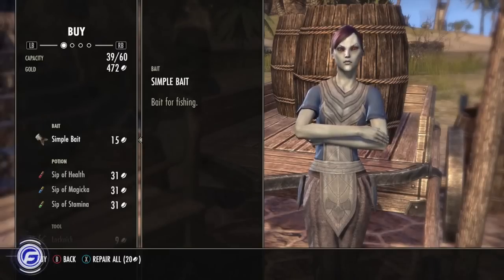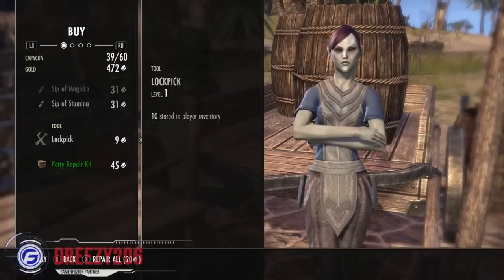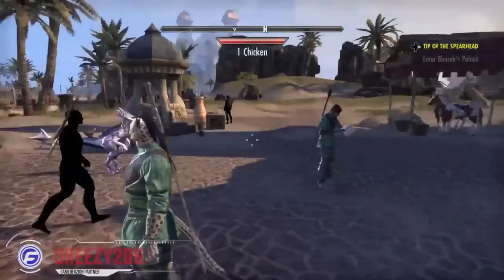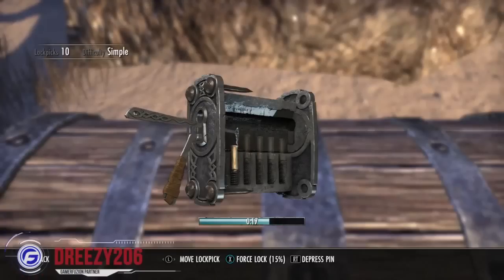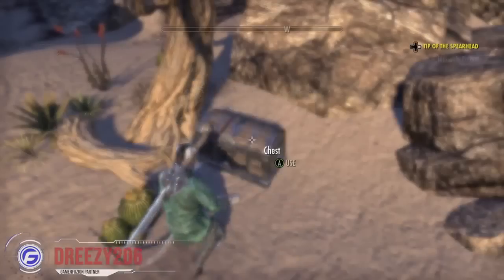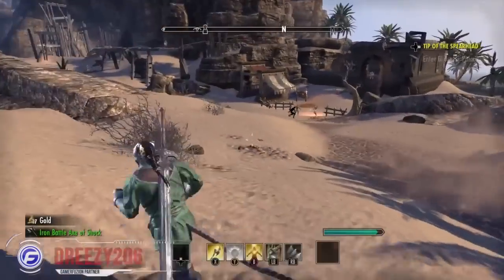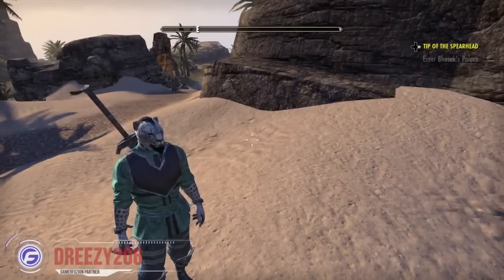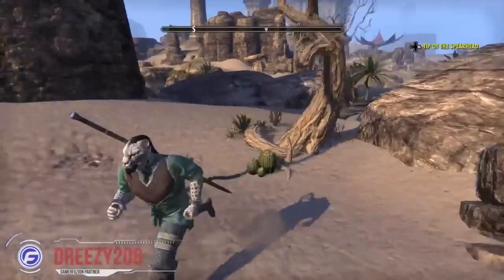The Elder Scrolls Online ESO How to Unlock Chests and how to Pick a Lock for Loot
The Elder Scrolls Online ESO How to Unlock Chests and how to Pck a Lock for Loot

Lockpicking in The Elder Scrolls Online involves pushing down a series of 5 spring-loaded weights with a lockpick, similar to the system in The Elder Scrolls IV: Oblivion. If pushed too long, a spring will reset and revert to its default position. Lockpicks have a small chance of breaking each time a pin fails to be put in place. There is a set amount of time (depending on Lockpicking level and the level of the lock itself), and if unsuccessfully completed in this time, will result in the chest being locked for a set amount of time before it can be retried. Players can still be attacked by hostile NPCs and enemy players while lockpicking.

Welcome to The Elder Scrolls Online Tamriel Unlimited Walkthrough Gameplay ESO for the xbox one and ps4, which it will also include a Review, all Chapters, Missions and the Ending along with collectibles, weapons, best strategy and much more. Let us know what else you want for The Elder Scrolls Online Tamriel Unlimited walkthrough.